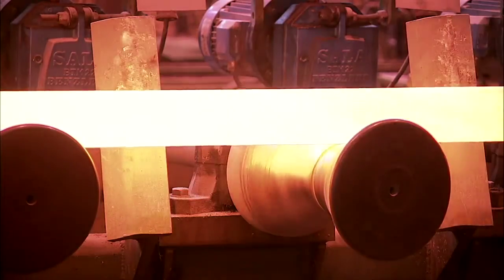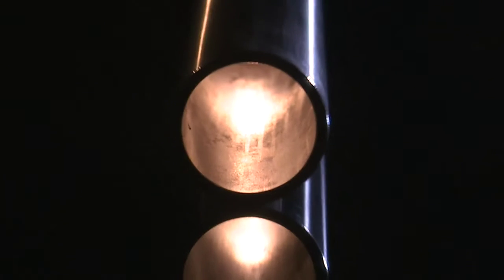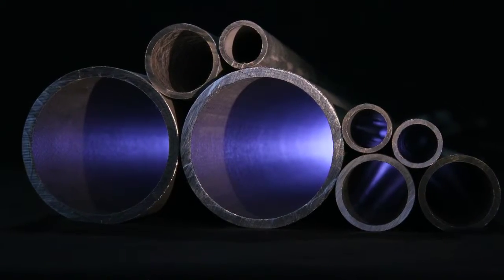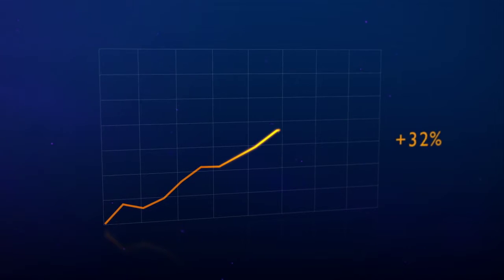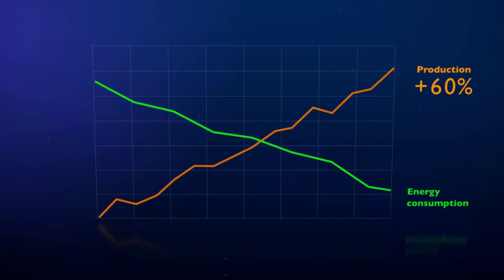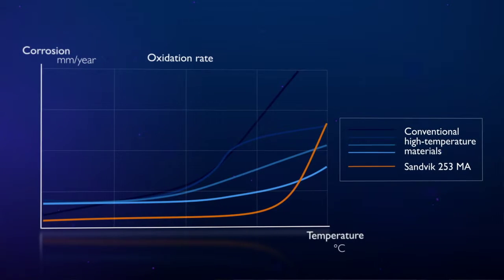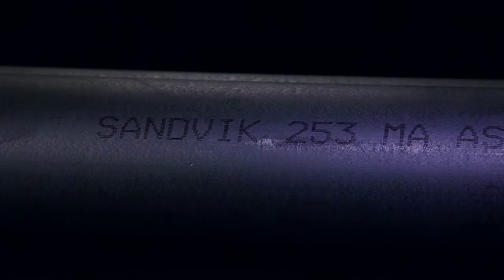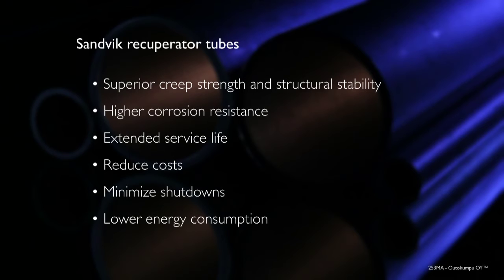SANDVIK - Case Story Recuperator Tubes